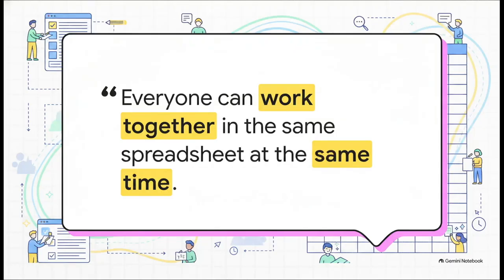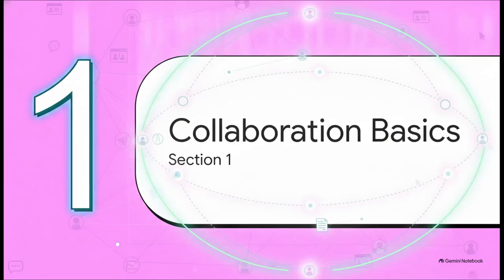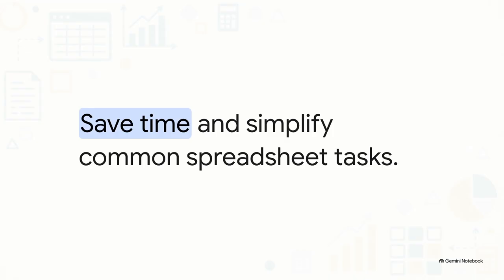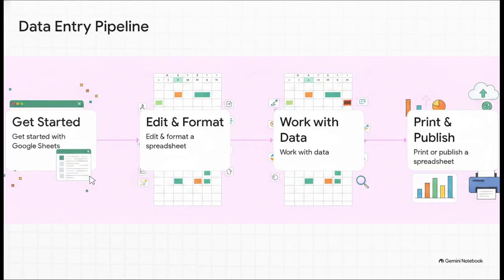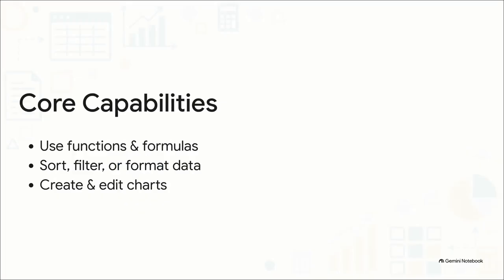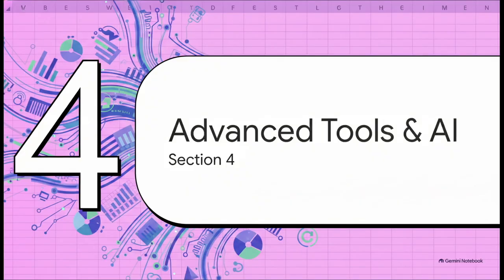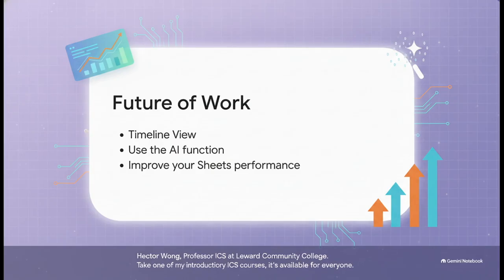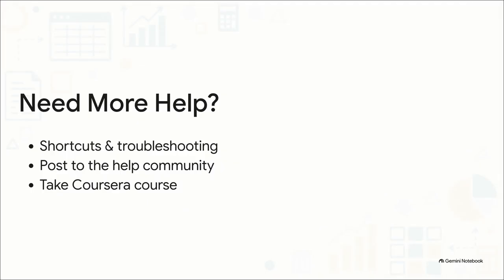ics101 2 SPREADSHEETS